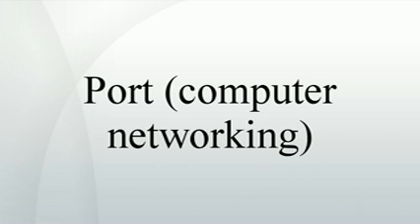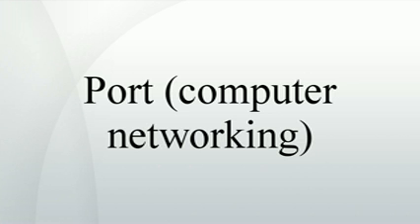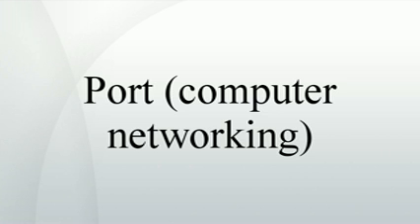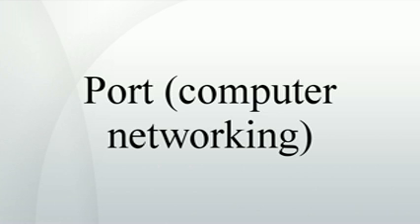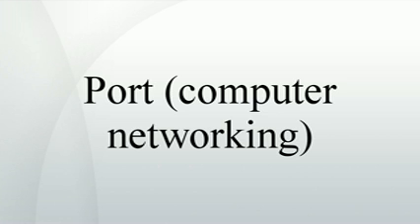Port (computer networking)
In computer networking, a port is an application-specific or process-specific software construct serving as a communications endpoint in a computer's host operating system. A port is associated with an IP address of the host, as well as the type of protocol used for communication. The purpose of ports is to uniquely identify different applications or processes running on a single computer and thereby enable them to share a single physical connection to a packet-switched network like the Internet.